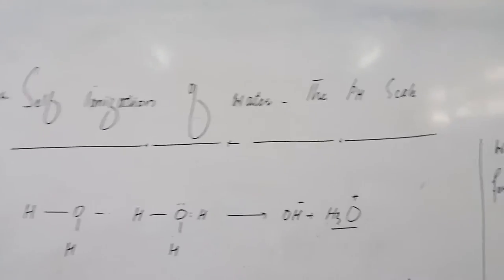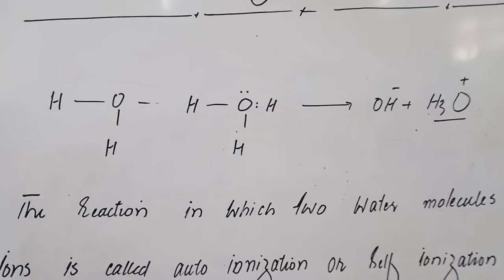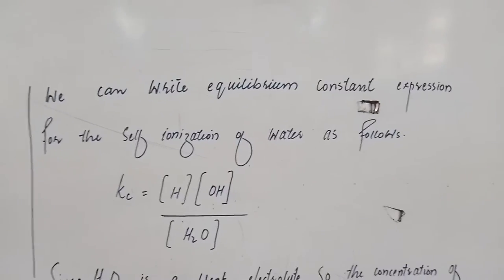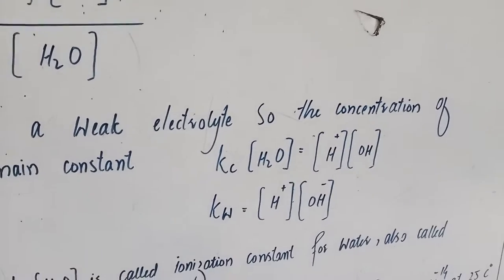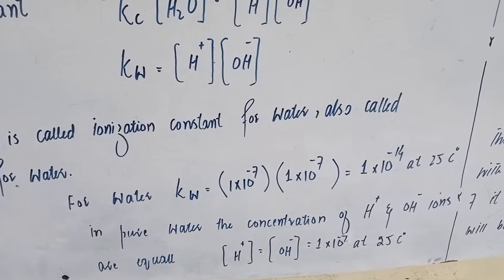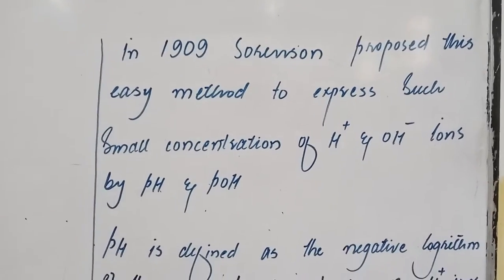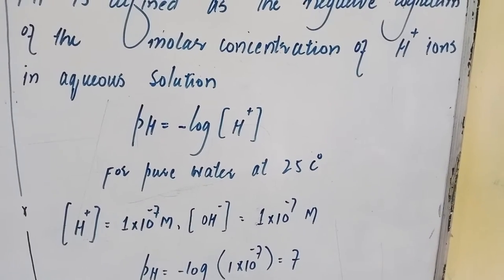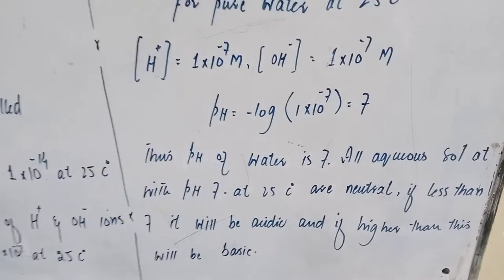Self ionization of water the pH and pOH scale .